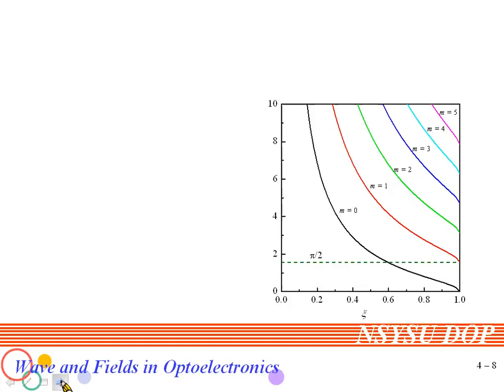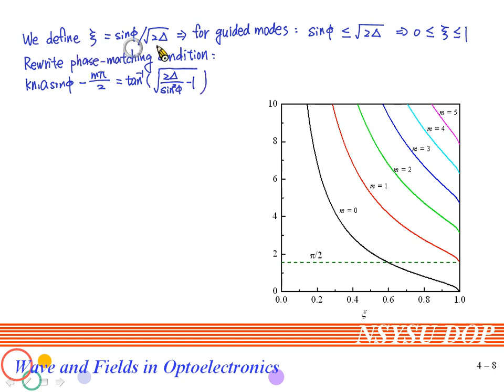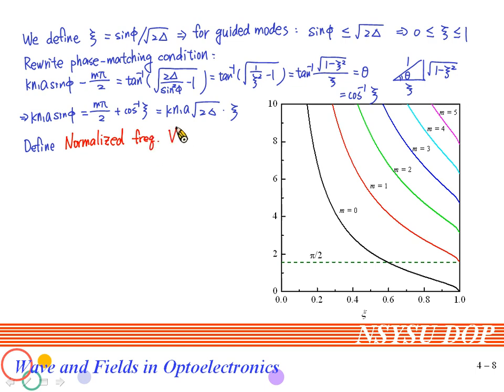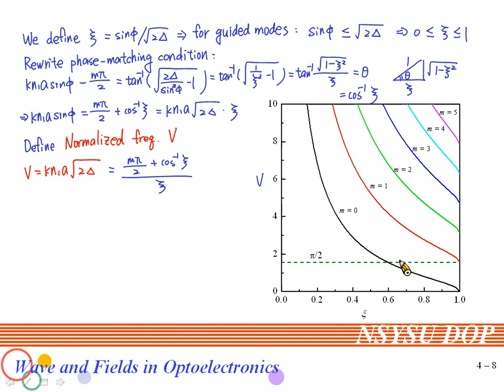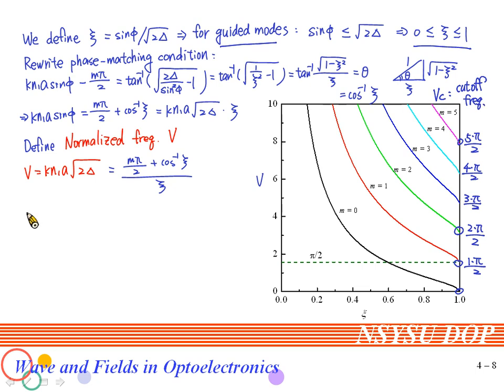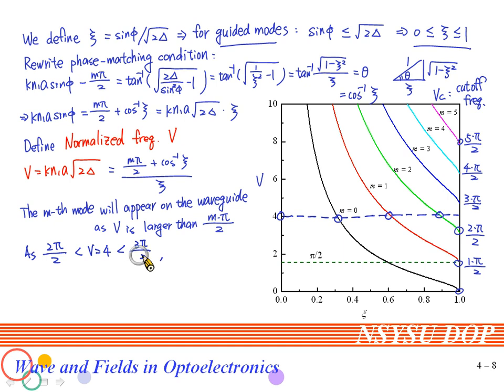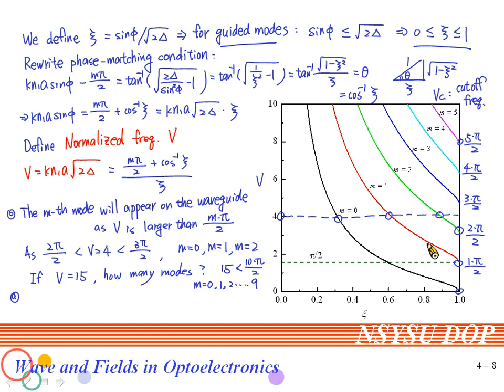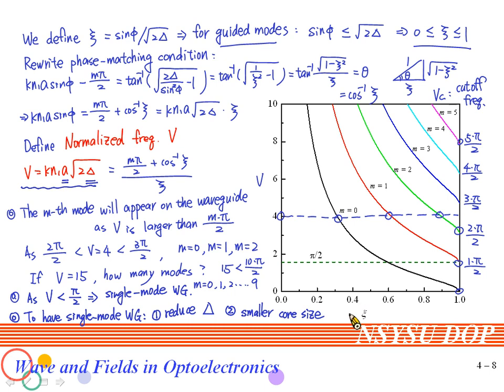Ch04 04 Guided mode properties